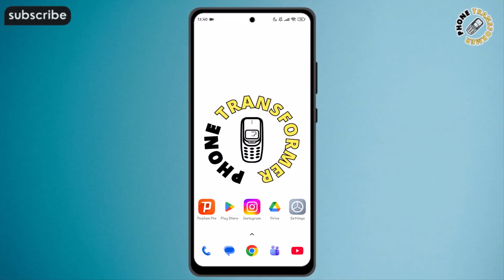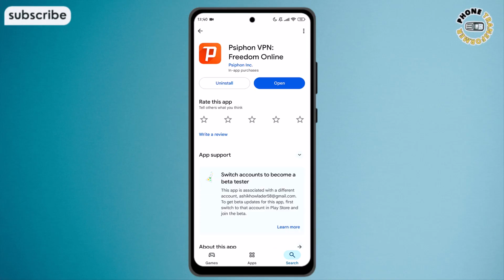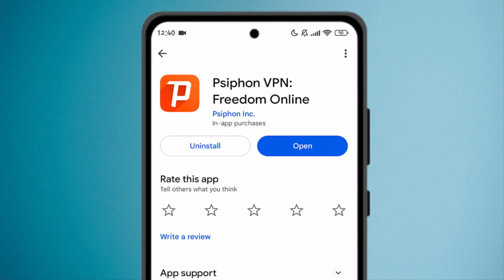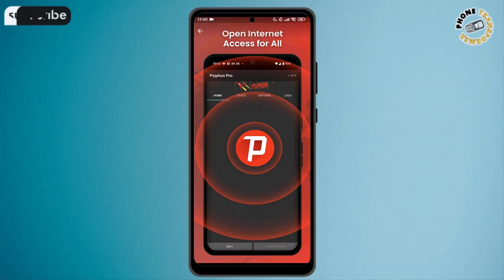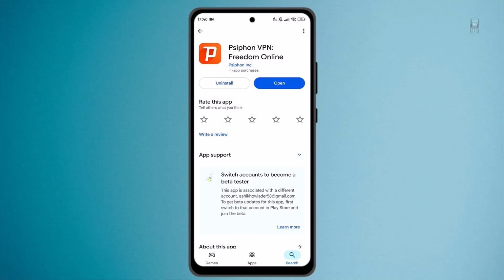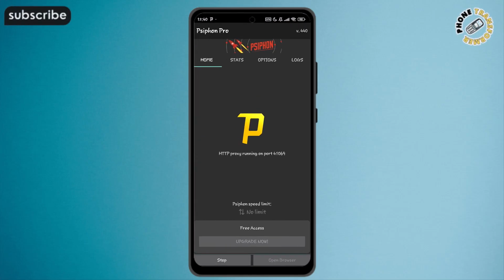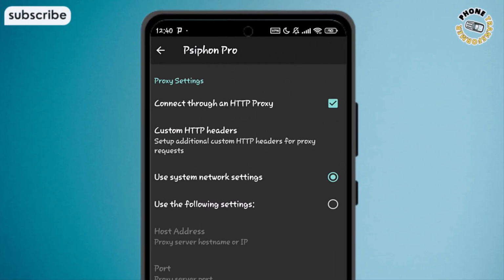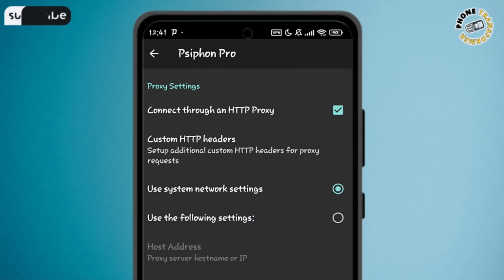How To Use Psiphon VPN On Smartphones | Safe Browsing & Access (2025)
📝 This tutorial provides a complete step-by-step guide on how to use Psiphon VPN on smartphones. You will learn how to install the Psiphon app from the Google Play Store or via its official website. We cover the simple process of launching the app and connecting to the secure Psiphon network with a single tap. The video also explains how to customize your VPN settings for specific apps and how to use advanced features like custom HTTP proxies. Finally, we show you where to monitor your connection status and performance logs for a secure and unrestricted browsing experience.

⏱️ -- TIMESTAMPS --
0:00 - Introduction to Psiphon VPN
0:13 - Step 1: Install the Psiphon App
0:34 - Step 2: Launch the App & Connect
0:43 - Step 3: Adjust VPN Settings
0:58 - Step 4: Configure Proxy Settings (Advanced)
1:11 - Step 5: View Connection Status & Logs